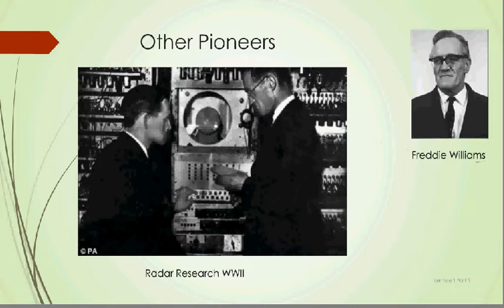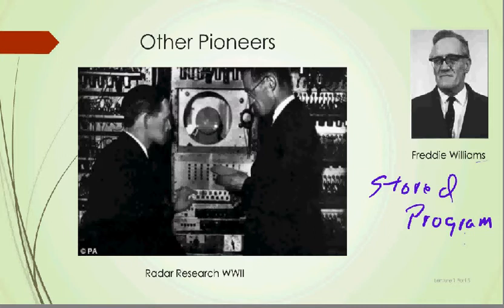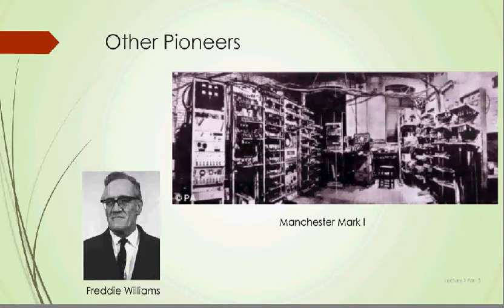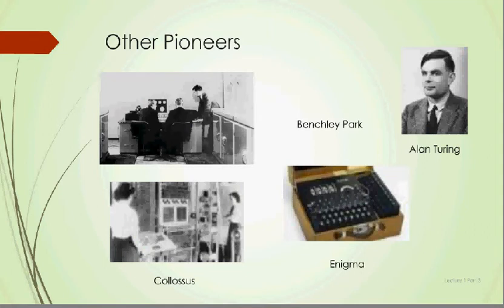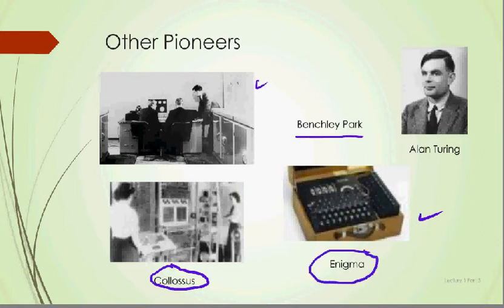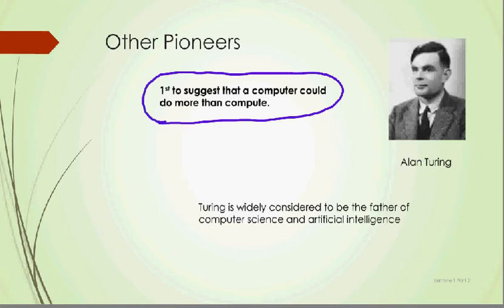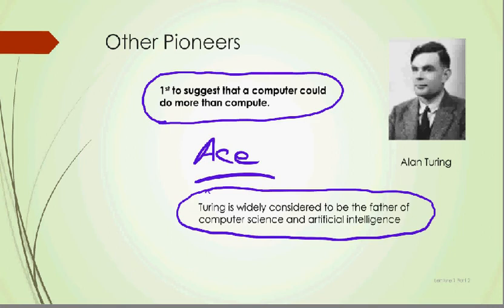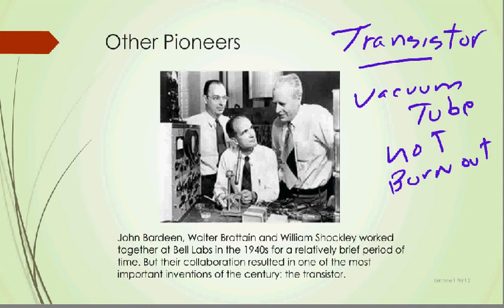Evolution of the Computer Lecture 1 Part 3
Part 3 of Lecture 1 of a series on the evolution of the computer.  It covers the years from WWII to the early 1950s, when the first electronic computers first actually made the scene